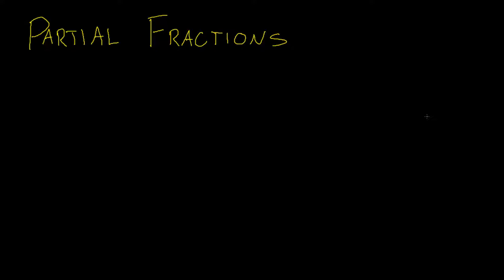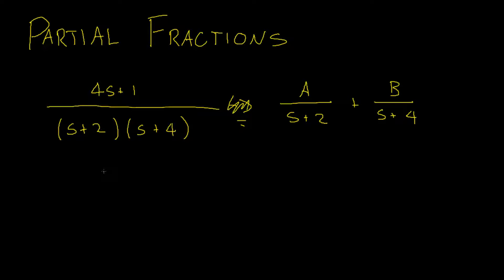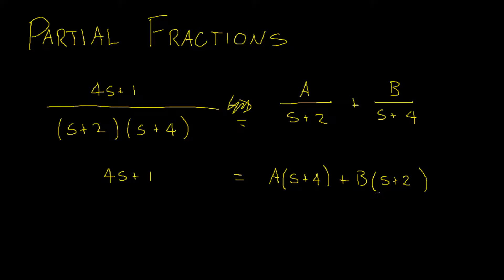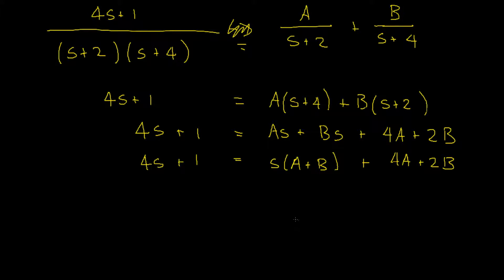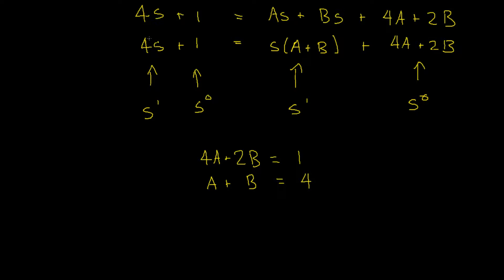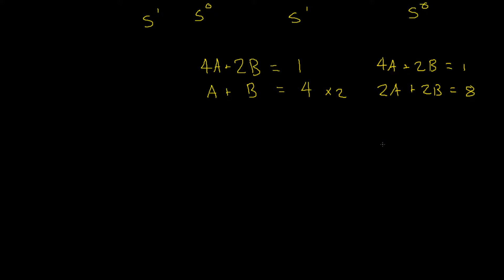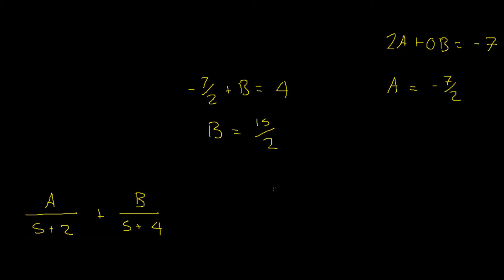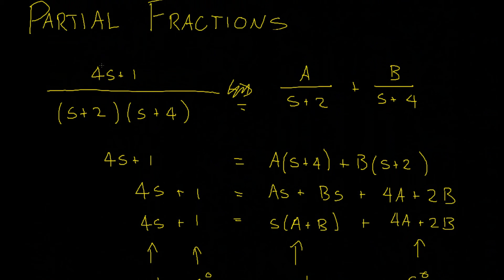Decomposing Partial Fractions Example - Signal Processing #10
Partial Fraction Decomposition is used in numerous branches of mathematics. Throughout this video, an example is covered to help give an understanding of the method behind it.